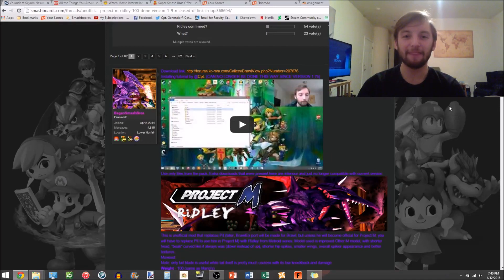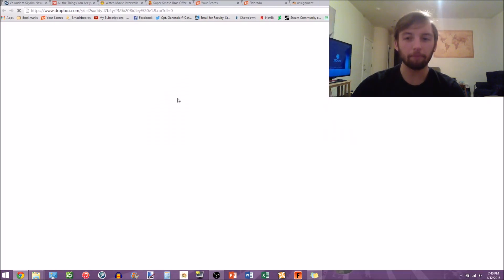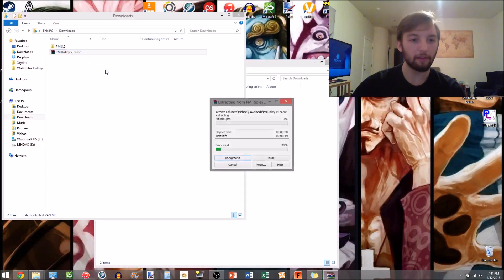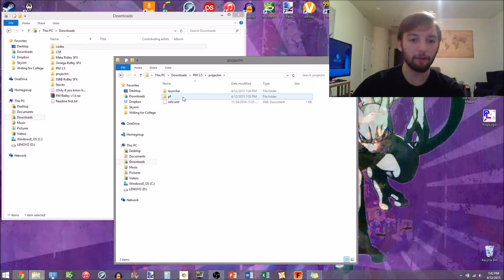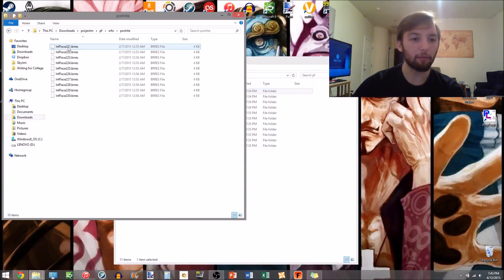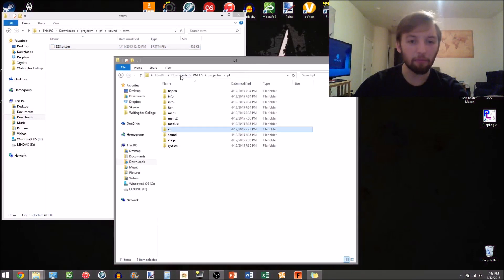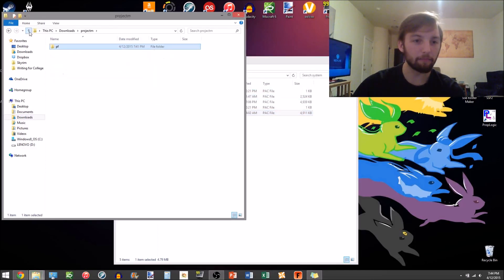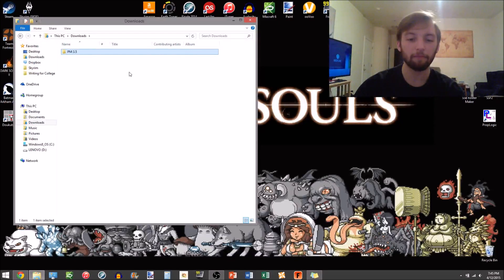Dear Cpt Dadandorf Guy, How to Ridley 1 9+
Just a quick tutorial on how to download Bagansmashbros' Ridley mod for Project M